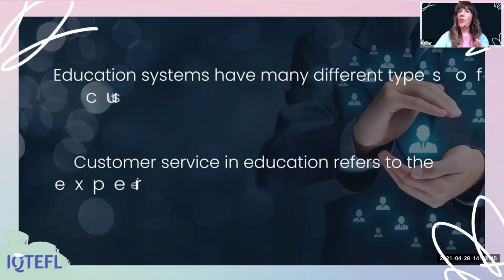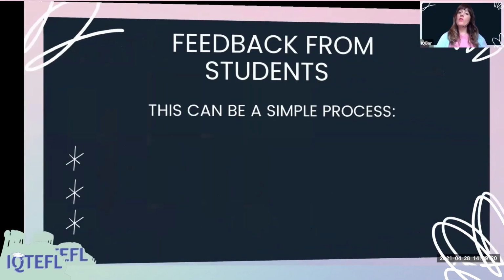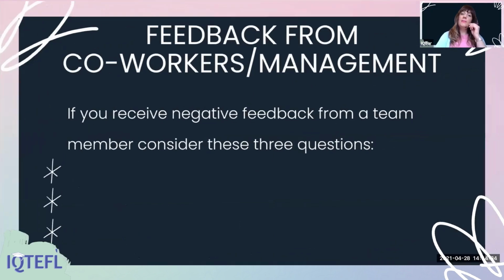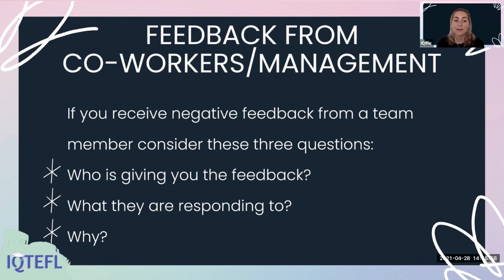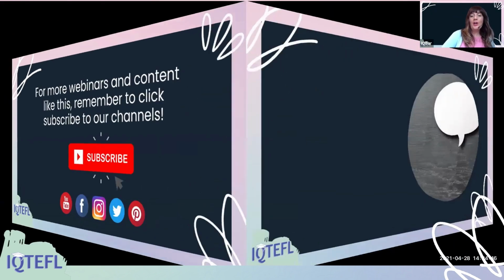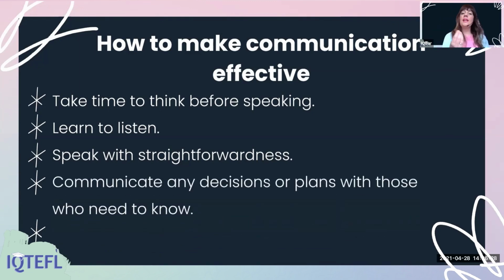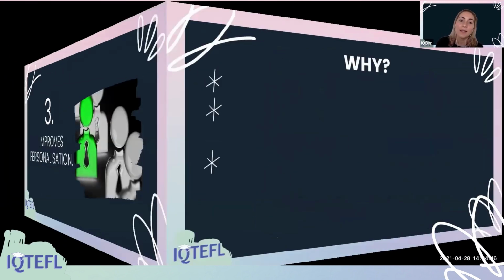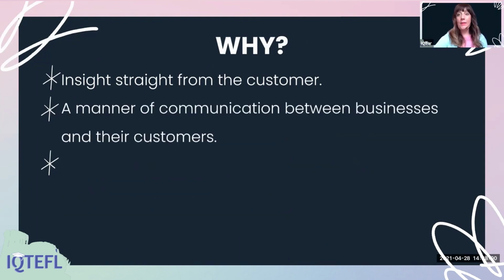Teach Online | Communication and Feedback | TEFL | Webinar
Whether it is dealing with upset or overbearing parents, coping with the amount of constructive and helpful feedback you need to give to students, or simply retaining the students you already have, you will need to change and adapt the way you handle these situations. The aim should always be to keep your ‘customers’ happy, no matter how different they are.

In this webinar, we will look at how to approach complaints, give out constructive feedback, and how to communicate with both your students and their parents. We will give you some skills to prepare you for most situations you may find yourself in while working in ‘customer service’, and to help you better adapt your style to their needs.

Join us live every Wednesday at 14:00 GMT here on YouTube to continue to grow as a teacher with IQTEFL. You can also attend our webinars on Zoom by signing up

⏲️TIMECODES⏲️
0:00​ - Intro
0:44​ - Agenda
1:22 - Why do we have customer services in education?
2:47​ - How to deal with complaints
7:44 - How to handle feedback
8:22​ - How to handle feedback from students
11:03 - How to handle feedback from parents
13:40 - How to handle feedback from co-workers or management
17:51 - The importance of communication
23:55 - 5 ways to make communication more effective
27:59​ - 4 reasons why ratings and reviews matter
38:15​ - How can customer service improve student retention?
39:57​ - Q&A